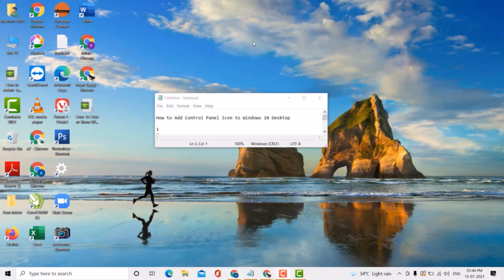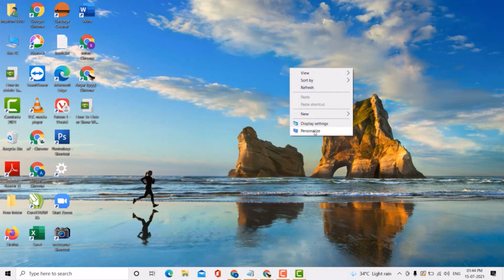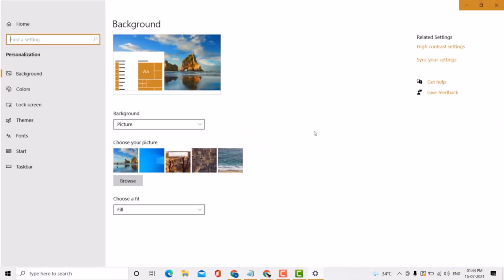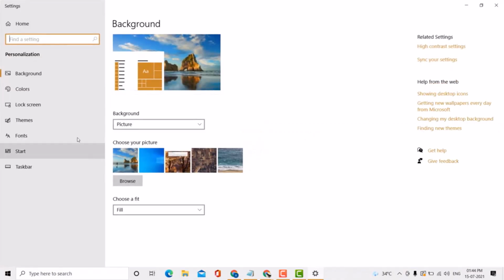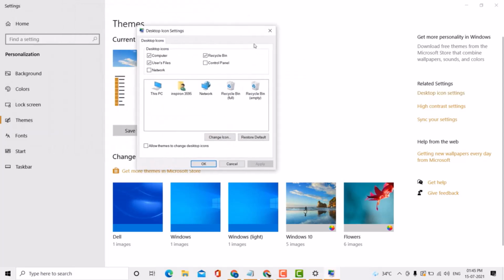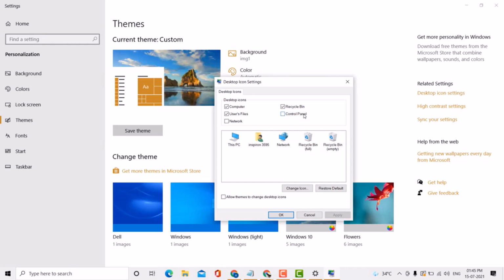How to Add Control Panel to Desktop In Windows 11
Learn how to add the control panel to your desktop in Windows 11 with this easy tutorial. Customize your desktop for easy access to important settings!